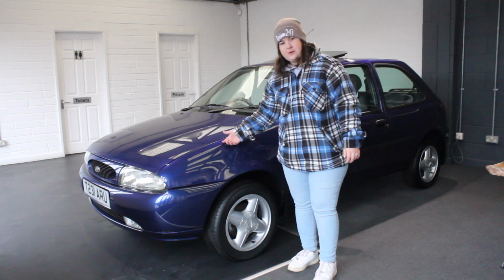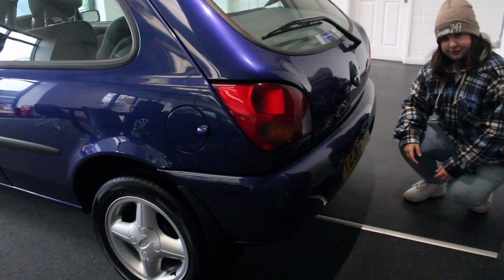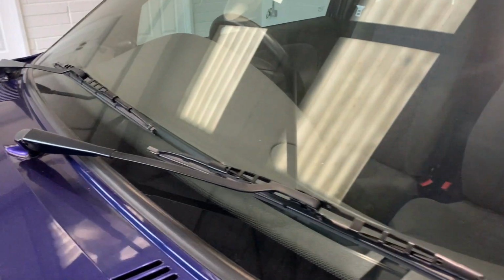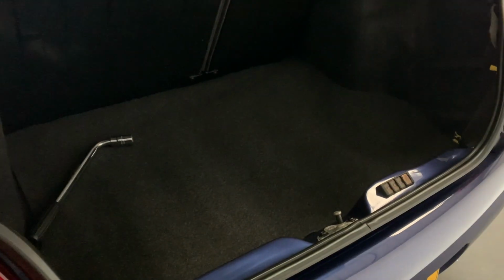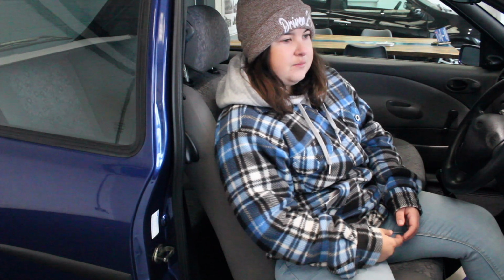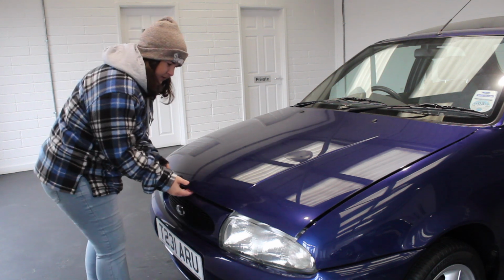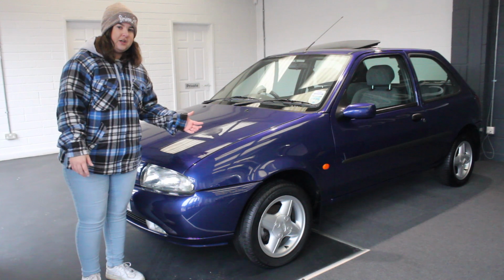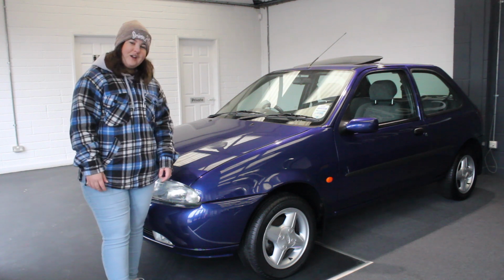MUST SEE immaculate, LIKE NEW Fiesta *LOW MILES*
What an immaculate car and a cool story that comes with this car too!